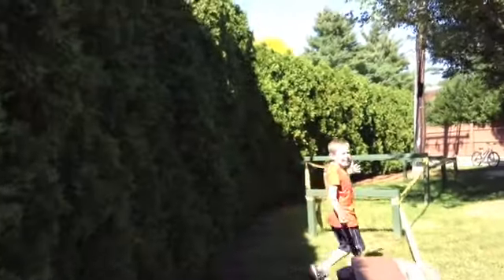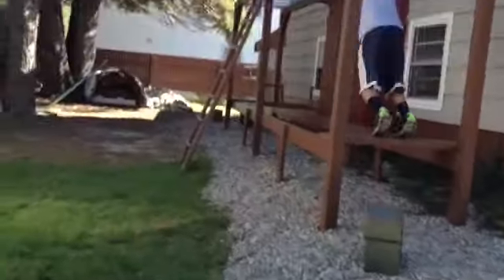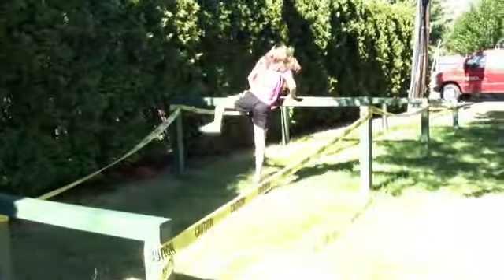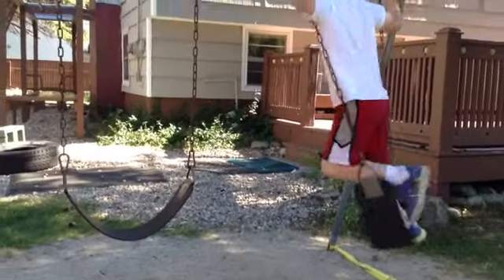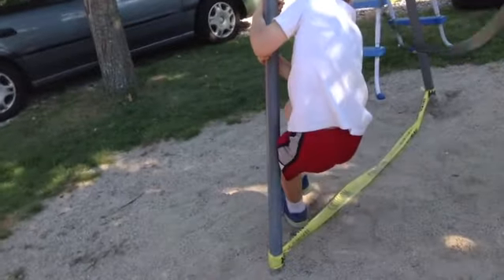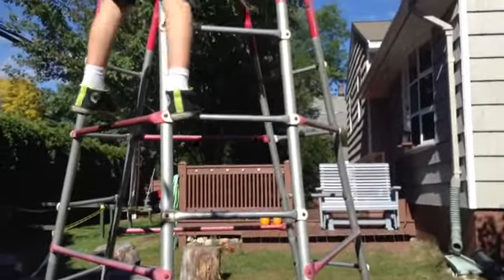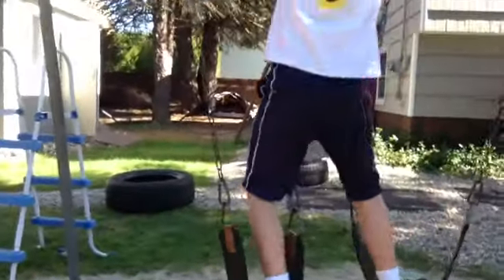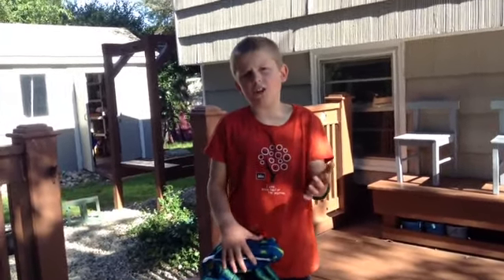Obstacle Race Course Episode 5